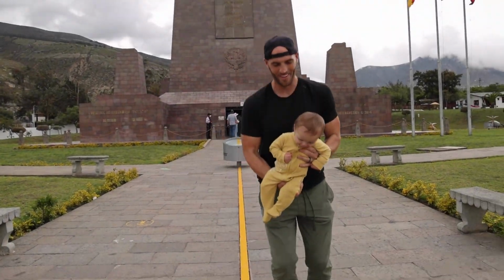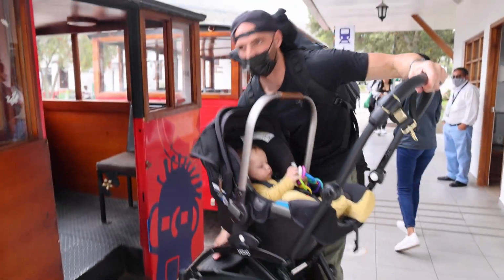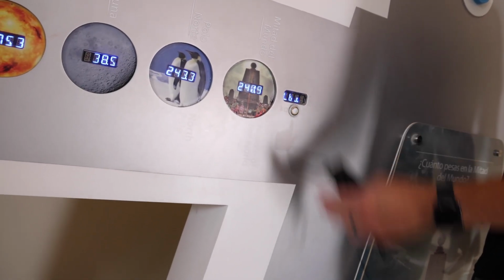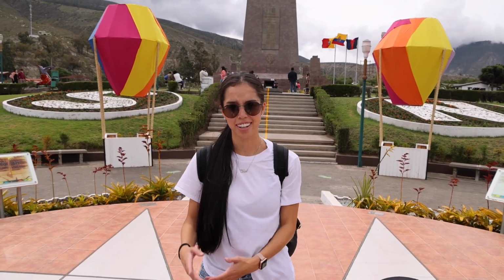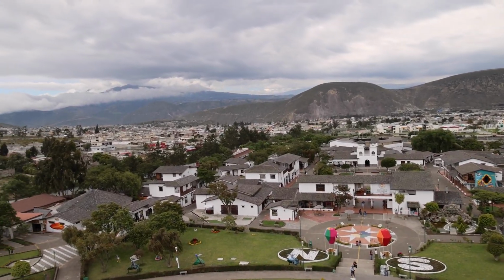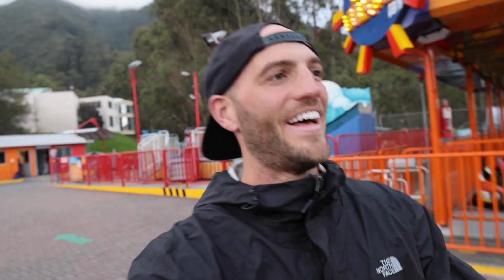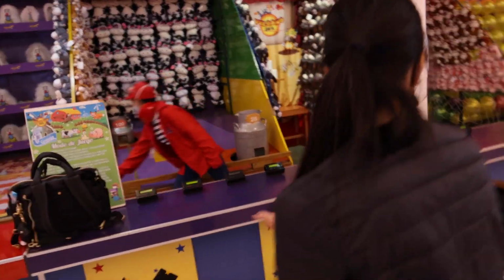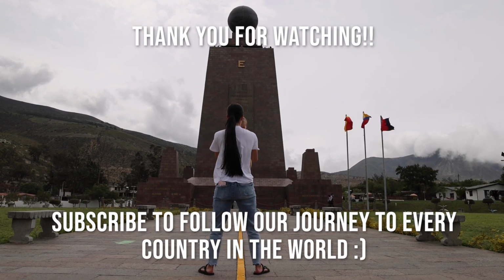WE TRAVELED TO THE MIDDLE OF THE EARTH (Quito Equator Line)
Visiting Quito and the Equator line have always been on our Bucketlist. We finally had the chance to visit and it did not disappoint! We love Ecuador so much and are sad to leave this amazing country